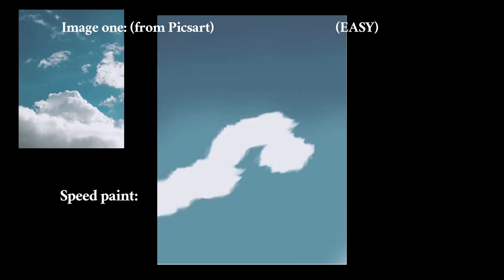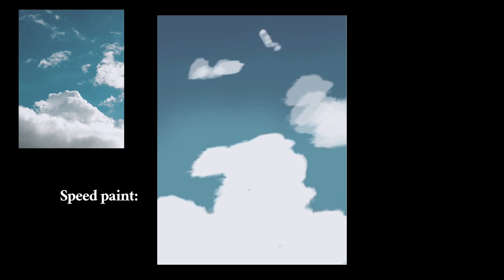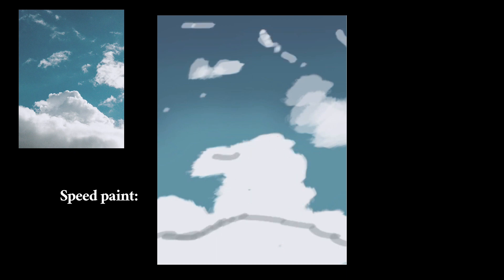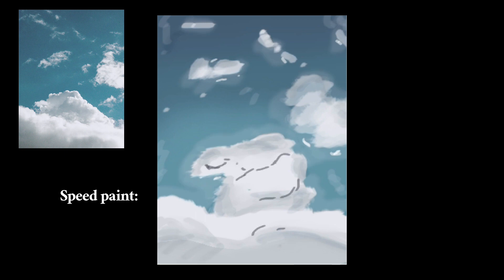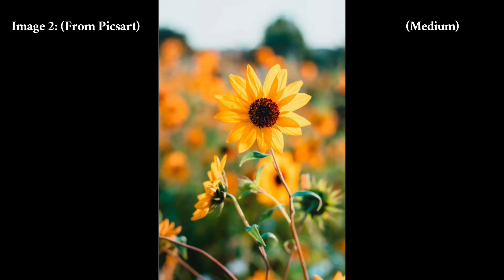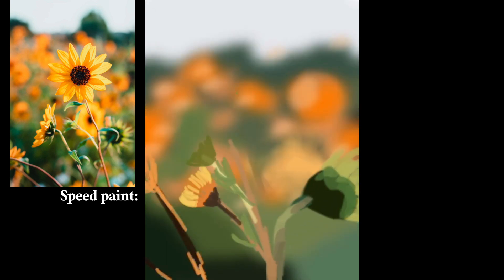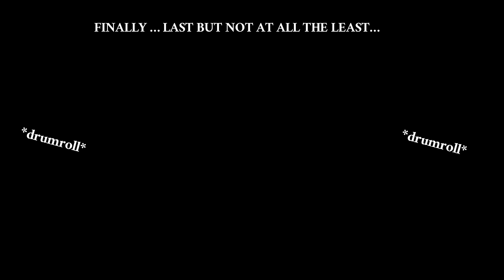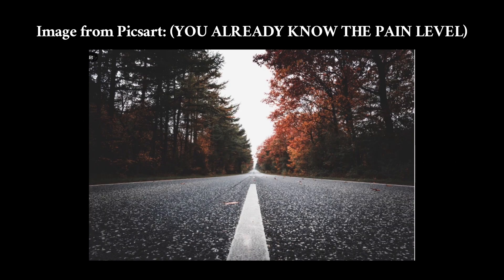|🐸💗| *DRAWING BACKGROUNDS* | 🐸💗|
TY FOR 200+ SUBS!! 💗 WE ARE SO THANKFUL!!
✨ Make sure to Like, and Sub 😏😏 ✨ (IF YOU WANT, IT WOULD HELP)

Love you angels 😘💗